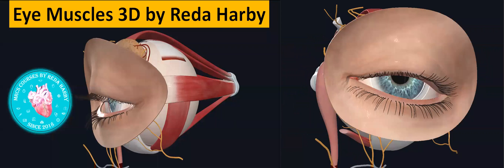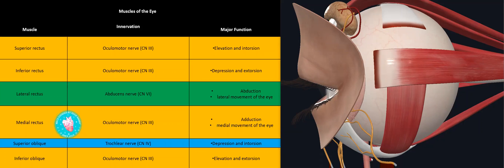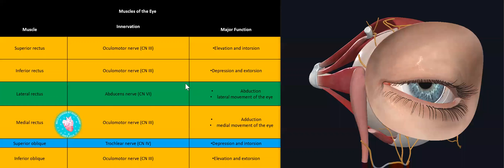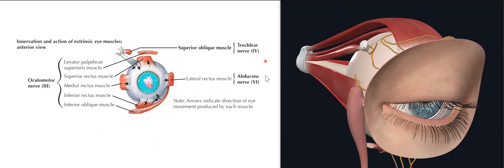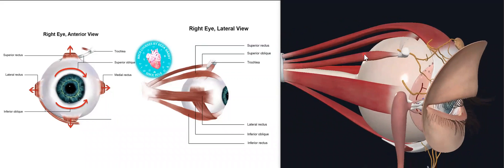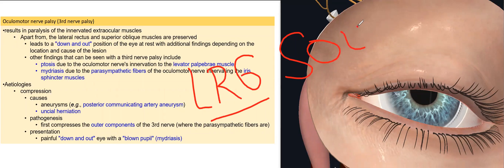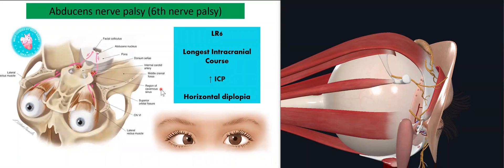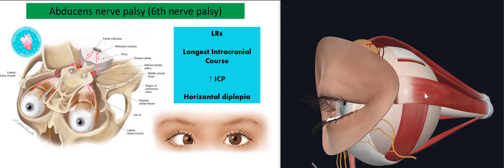Eye Muscles & Innervation & Palsies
Guide to pass MRCS